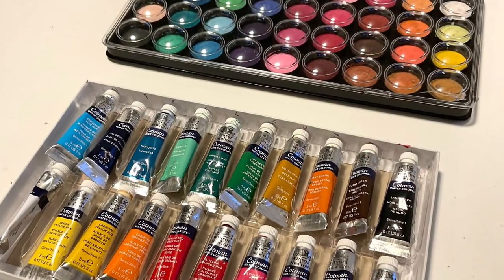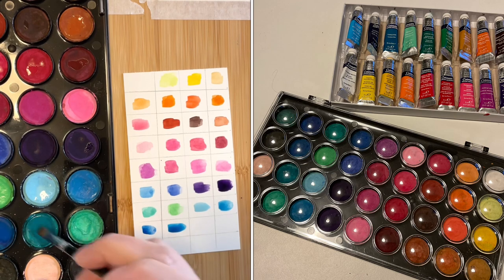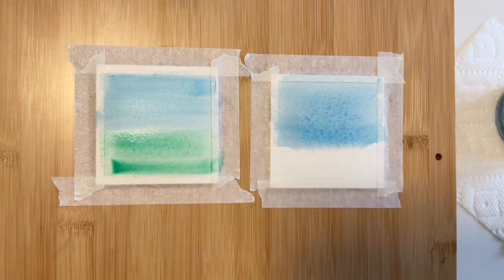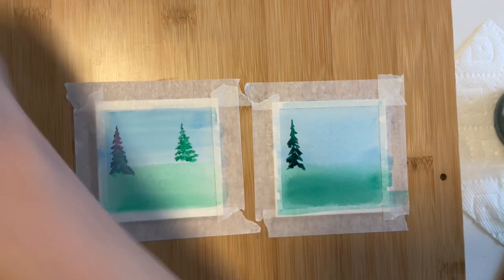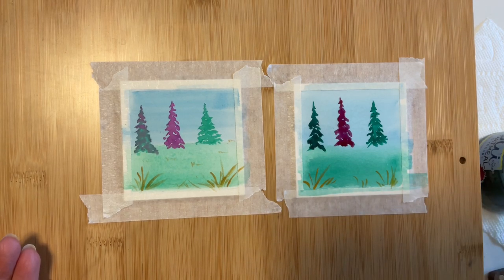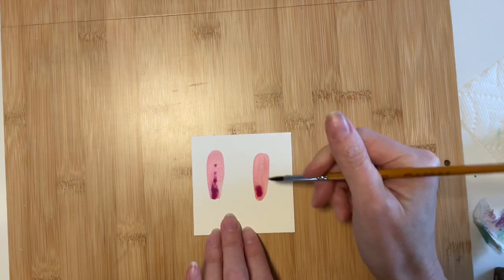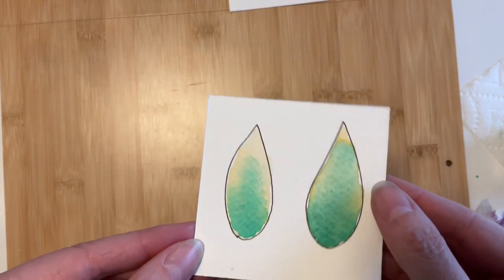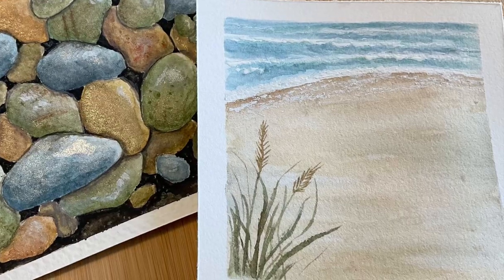Winsor & Newton paints vs cake watercolor palette. Pros and cons. Side by sides. Worth the price?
Today I’m comparing economy, beginner grade cake watercolor paints vs student grade Winsor & Newton Cotman tube watercolor paints. We’ll look at wet on wet, wet on dry, and talk about some of the pros and cons of each. Is it worth the price to upgrade? Join me if you’re new to watercolor painting, or looking at possibly upgrading your own beginner palette.

Time stamps
0:00 - intro to cake watercolors vs Winsor & Newton Cotman
2:00 - comparing color variety and price
2:35 - finding color comps for our experiments
3:30 - comparing wet on wet
4:50 - comparing wet on dry
9:05 - Comparing both landscapes once dry
9:45 - importance of the mixing tray
11:53 - Comparing how the paints mix
12:22 - multiple side by side comparisons
13:52 - conclusion, economy paints vs student grade

Amazon links for products used in this video:

Cold pressed 140lb watercolor paper:

Winsor & Newton tube paints: